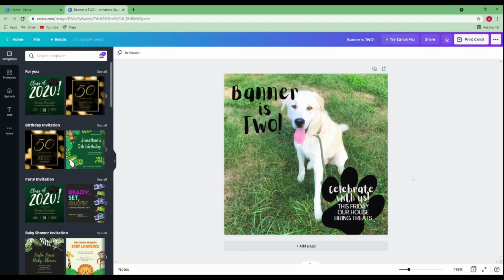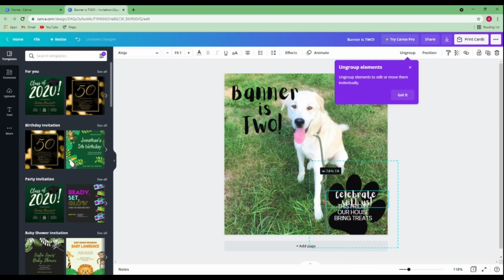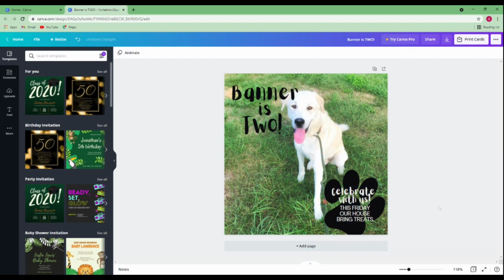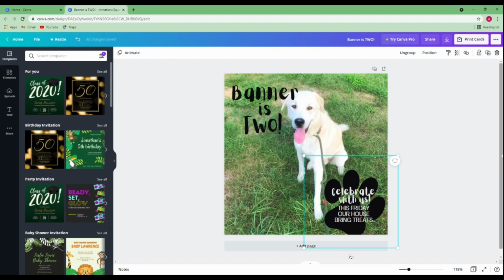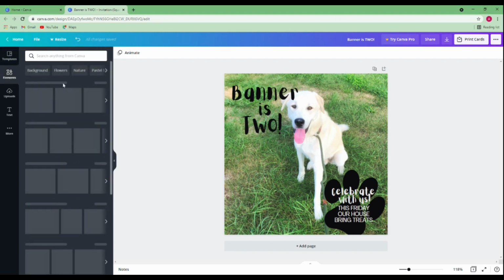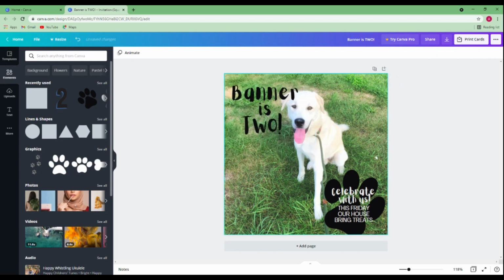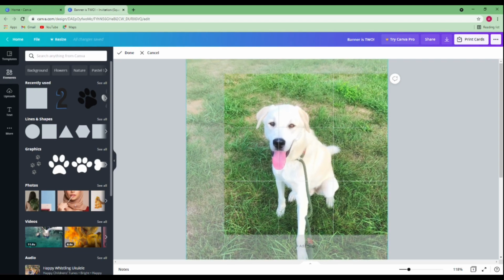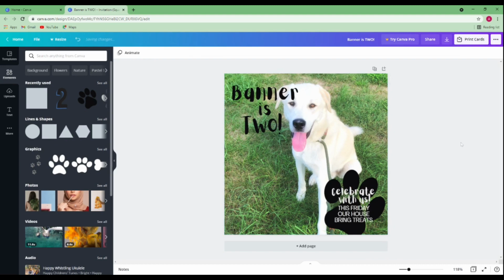Canva Tutorial 6: Group, Ungroup, Duplicate & Lock